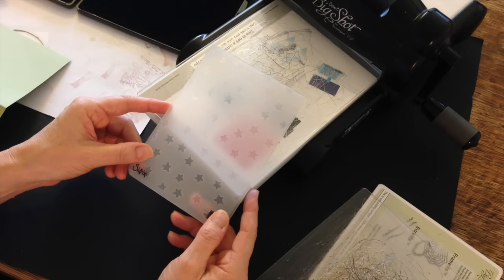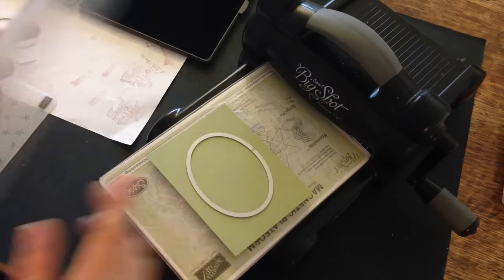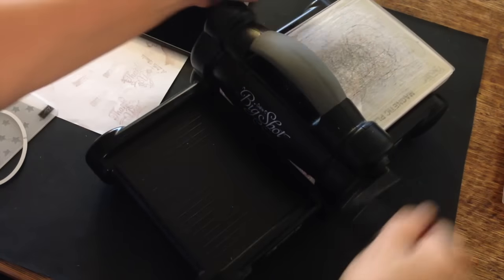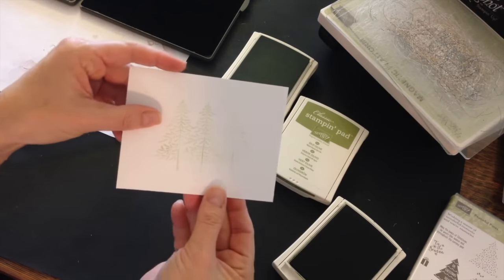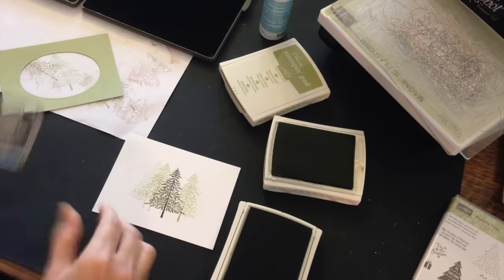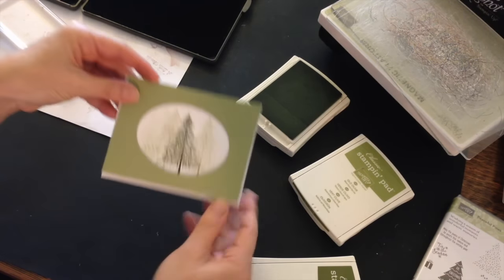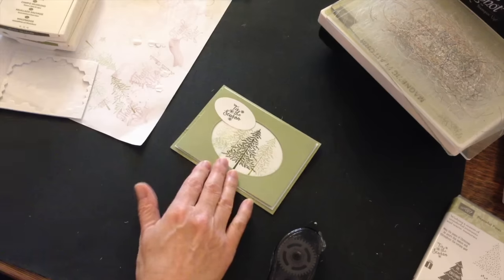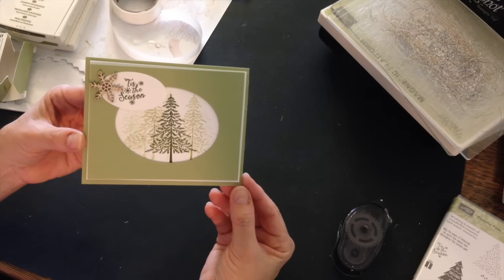Peaceful Pines Christmas card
Learn how to make a beautiful Christmas card using the Peaceful Pines stamp set and Ovals framelits. Ready to place an order?